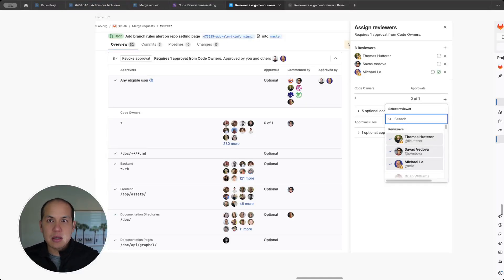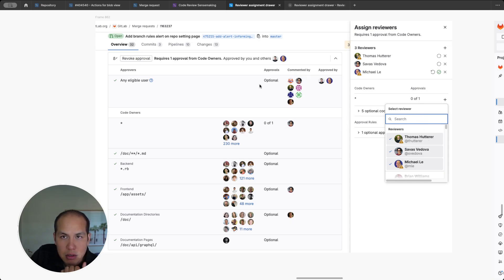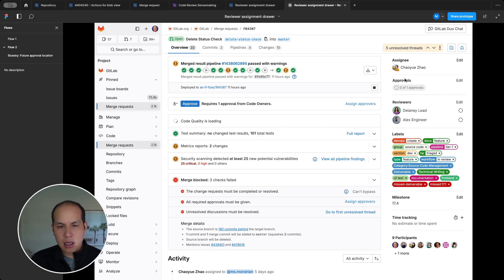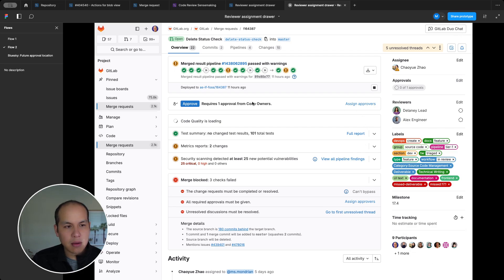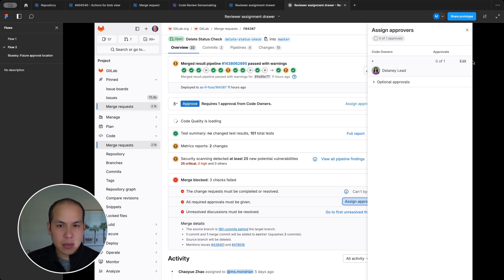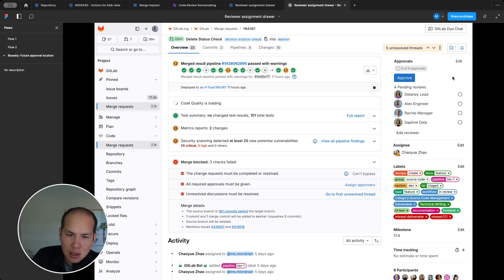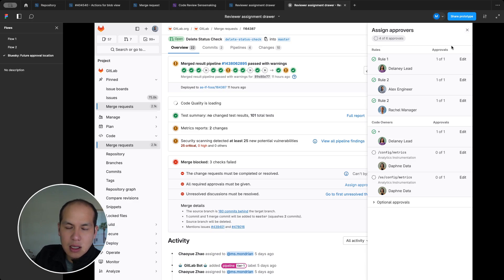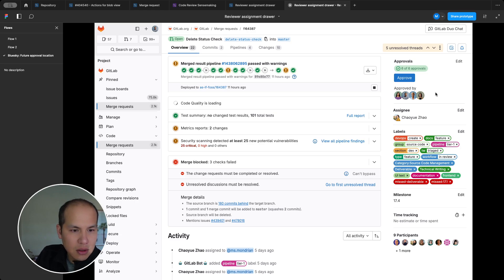Design concept: Reviewer assignment drawer (post-feedback)